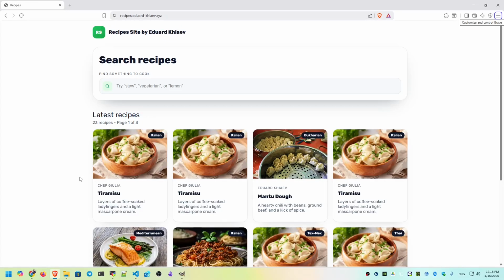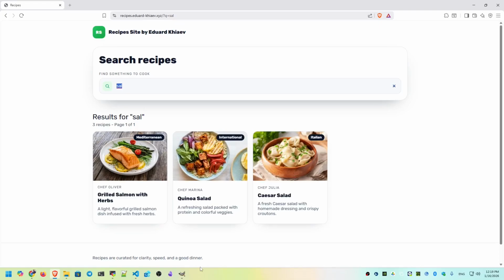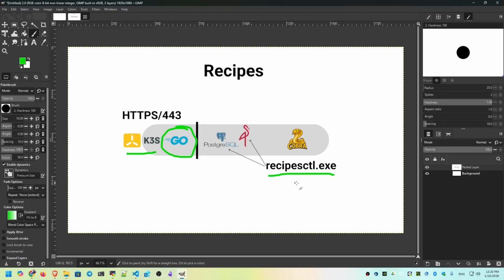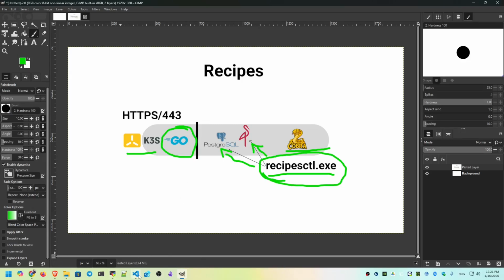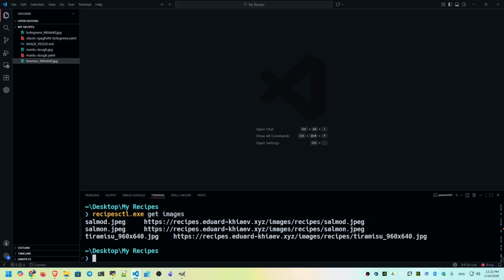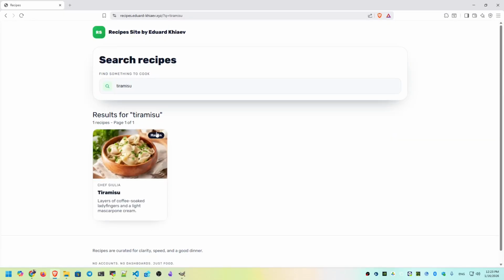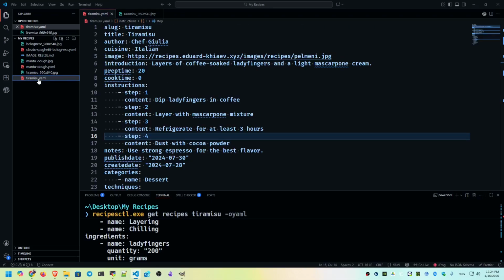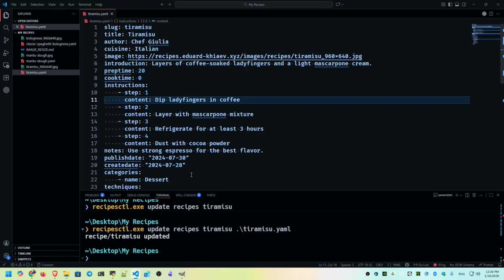recipes - a security conscious web application (English)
This is a production-focused recipe website built with simplicity and performance in mind.

Tech Stack:

Backend: Go (standard library focused)
Database: PostgreSQL with full-text search
Frontend: Server-rendered HTML + HTMX (no SPA, no JavaScript frameworks)
Image Storage: MinIO
Infrastructure: K3S
Key Features:
- PostgreSQL full-text search with GIN indexes for fast recipe discovery
- Server-rendered HTML with HTMX for progressive enhancement
- Read-only public API—writes handled exclusively via CLI tools
- Pagination and search ranking optimized for performance
- Boring, explicit, and maintainable code

Minimal frontend tooling: no build step, no client-side frameworks
Database as the source of truth: native FTS instead of external search engines
Security-conscious: read-heavy design limits attack surface
Optimized for modest hardware (Raspberry Pi-class performance)
Recent Improvements:

Recipe update command with image upload support
Config management via Viper with environment variable overrides
CLI slug tab-completion for easy recipe management
Interactive recipesctl config helpers for setup
CLI Tools Included:

recipesctl create recipes - JSON/YAML support, single or batch
recipesctl update recipes - Update with image upload
recipesctl delete recipes - Remove by slug
recipesctl get recipes - List or fetch recipes
recipesctl create|get|update|delete images - Manage images in MinIO
This project proves you don't need complex frameworks to build fast, secure, maintainable web applications.